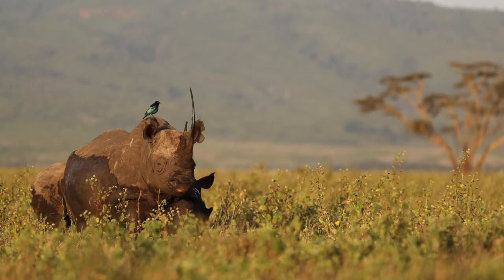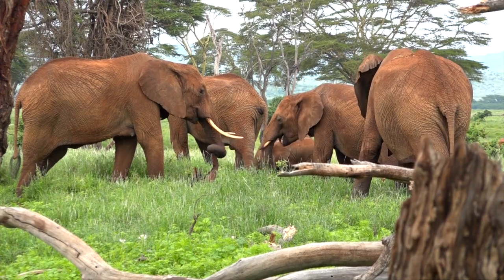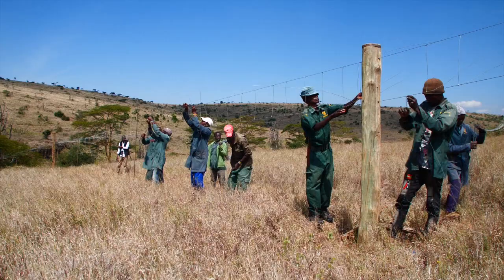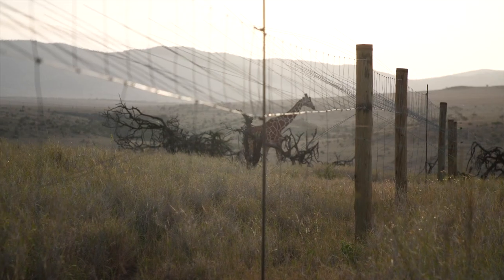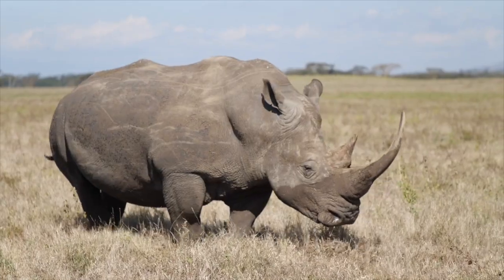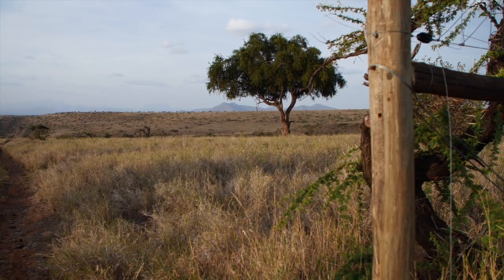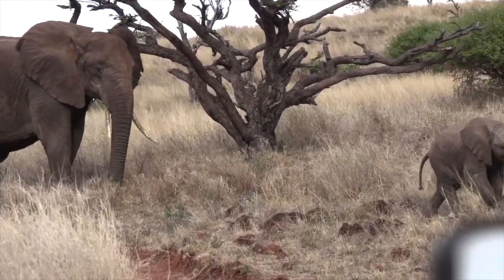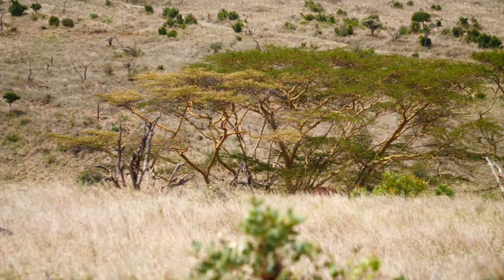Lewa Wildlife Conservancy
There is no species without habitat. As far as habitats go, forests are ground for complex interactions that impact the planet’s biodiversity- they cover 31 percent of the global land area, provide water, mitigate climate change and are essential for sustainable food production.

Forests are not only about trees but also about the plant and animal species that are harboured in the soil, understory and canopy. They provide habitat for 3700 mammals (68 percent of all species), 5000 amphibian species (80 percent of all known species), close to 700 bird species (75 percent all birds) and millions of insect and microbe species.

Between 200 and 350 million people live within or adjacent to forests, relying on the forest ecosystem and forest species for their livelihood (food, shelter, energy, medicine and cultural identity). Indigenous people and local communities exemplify this symbiotic relationship – with roughly 28 percent of the world’s surface (including some of the most intact forest) currently managed by indigenous people.

Yet, deforestation continues at an alarming rate. Between 2015 and 2020 the rate of deforestation was at an estimated 10 million hectares per year. By 2019, 20,334 tree species had been included on the IUCN Red List of Threatened Species; 1400 of which are critically endangered and in need of conservation. Agricultural expansion is the main driver of forest degradation and the associated loss of biodiversity.

This year’s theme of the International Day of Forests,  marked every 21st day of March, is "Forest restoration: a path to recovery and well-being."

At Lewa, we recognize that one of the greatest challenges that endangered species face is the loss of their natural habitat. For the past 15 years, we have adopted a robust construction of exclusion zones which allows the regeneration of trees and other bio-diversity within the conservancy.

As a community-based conservancy, we also recognize the interdependence of forests and livelihoods. Lewa works with the Kenya Wildlife Service, Mount Kenya Forest Trust, the Ngare Ndare Forest Trust, and numerous Community Forests Associations in forest conservation and the adoption of a tree planting (and tree growing) culture.  We oversee tree nurseries that produce 6-10,000 seedlings per year. These young saplings are planted throughout the conservancy, in the schools and farms. We also support local communities in adopting environmentally sound agricultural practices and sustainable economic opportunities